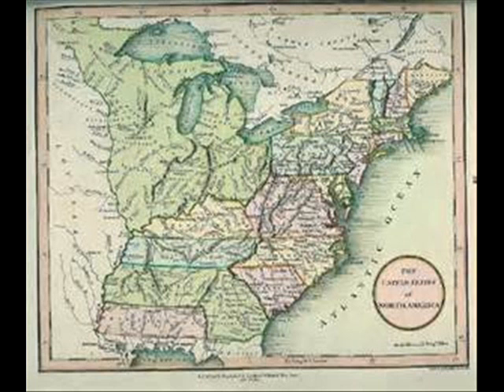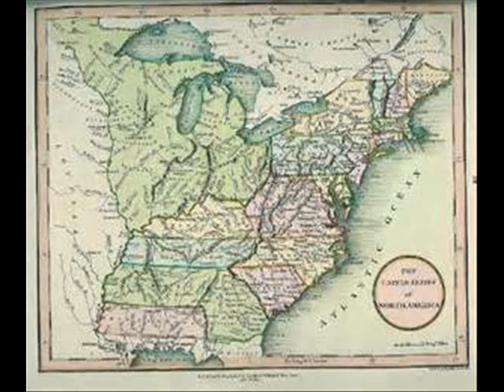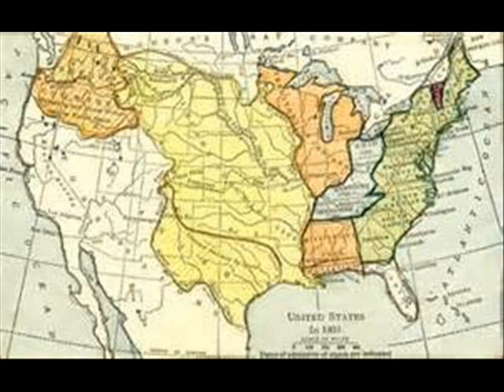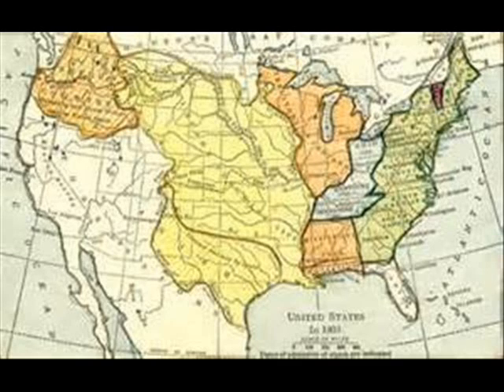THIS WAS 1801: A SHORT RECAP OF AN HISTORIC YEAR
1801 saw Thomas Jefferson win the presidency over Aaron Burr but was a hard fought victory. The first Barbary Coast War got under way and lots more!